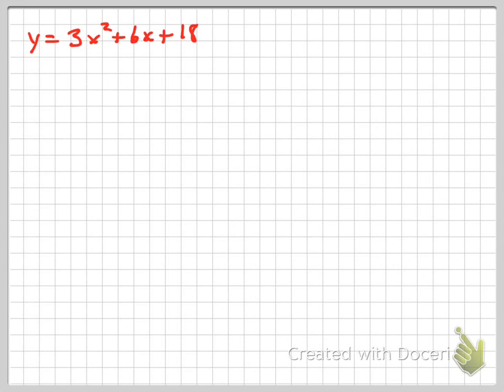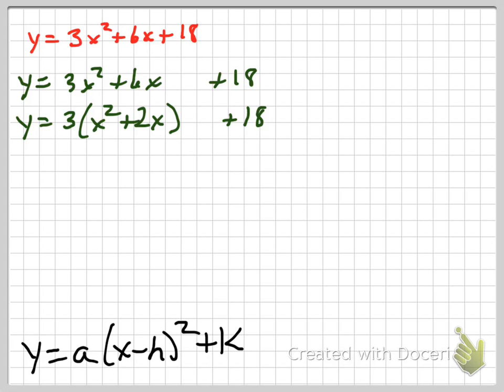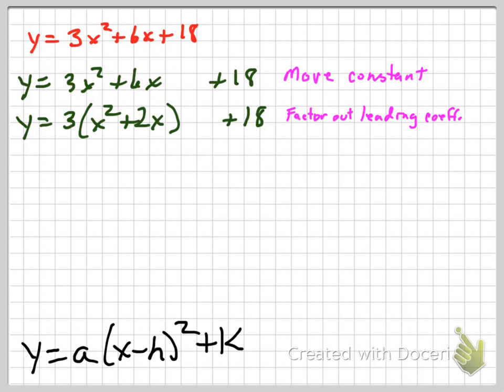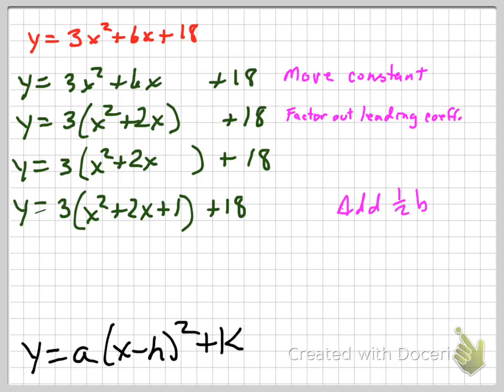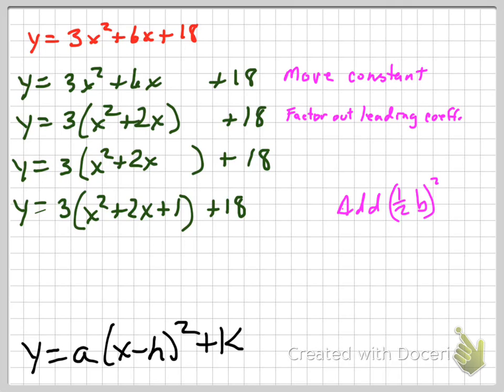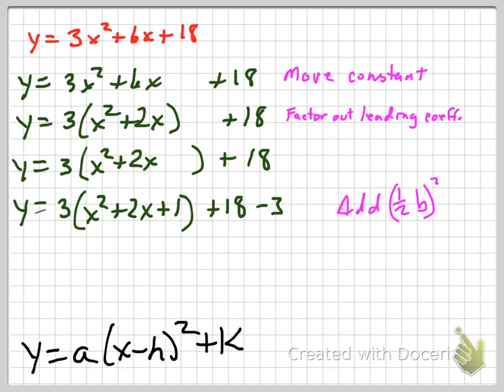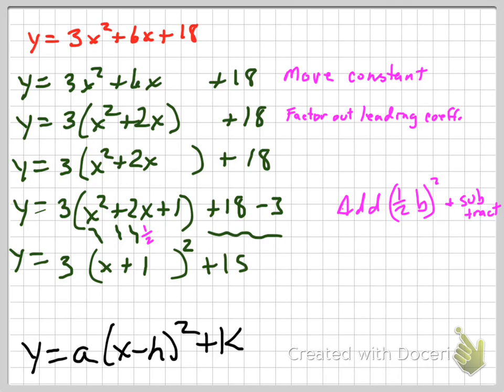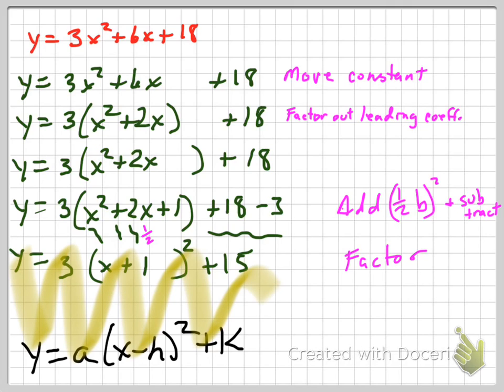10-2 completing the square